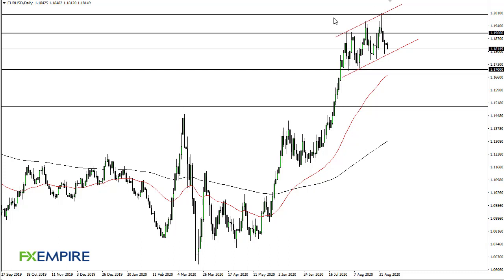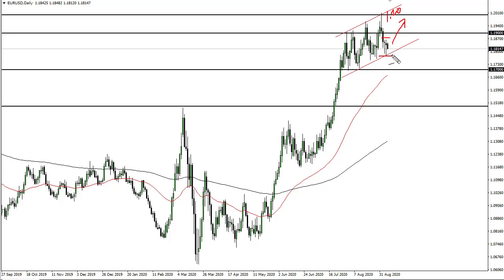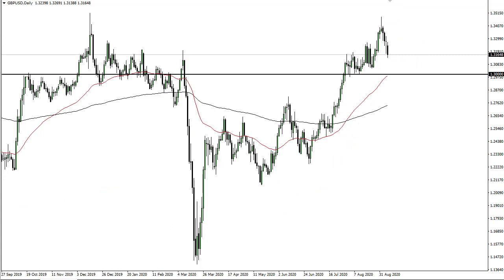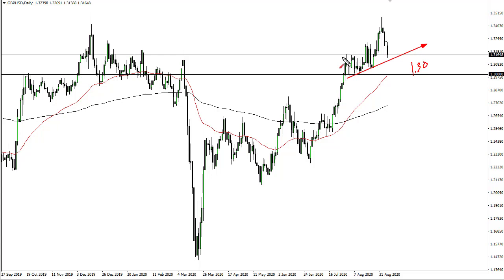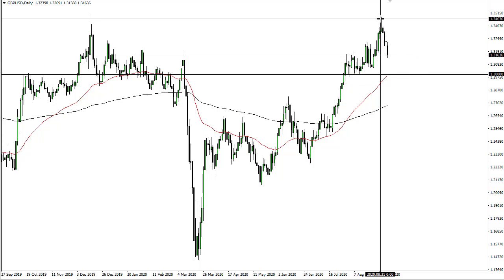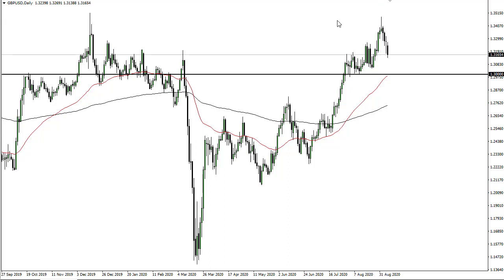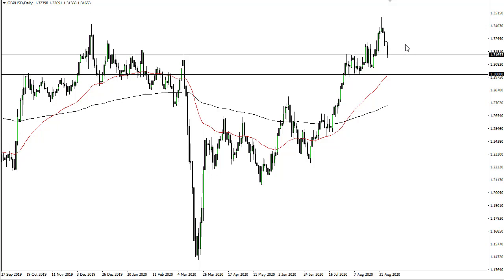EUR/USD and GBP/USD Forecast September 8, 2020